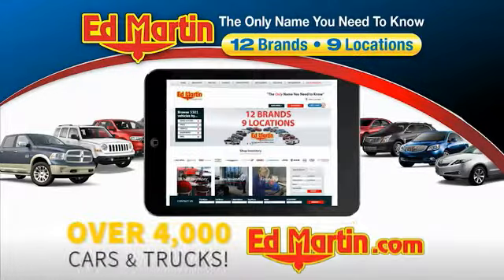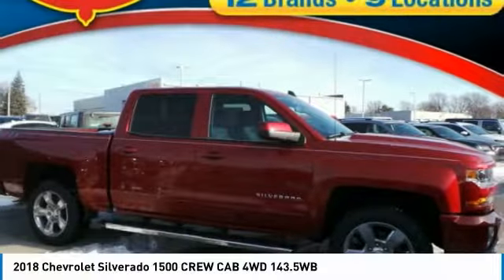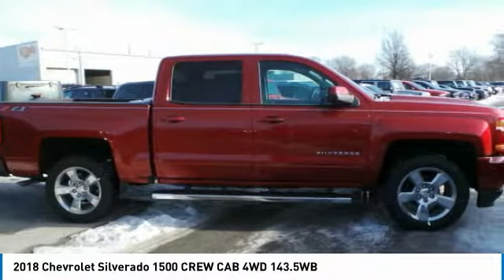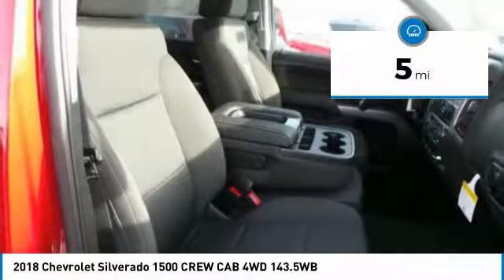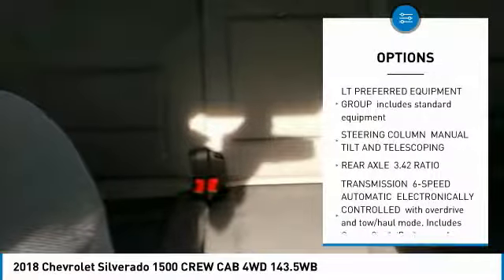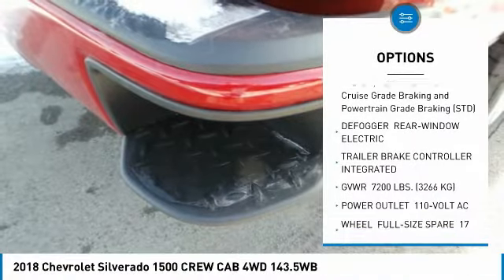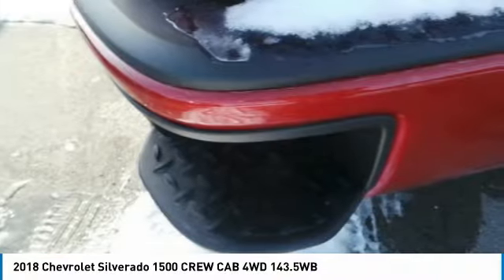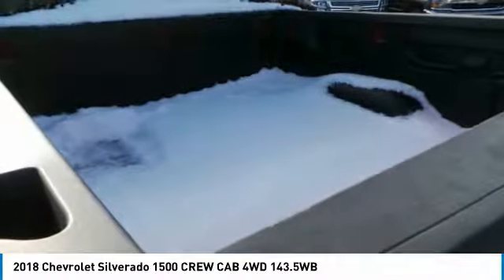2018 Chevrolet Silverado 1500 431634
2018 CHEVROLET SILVERADO 1500 Anderson, IN
Stock# 431634

Strong, capable and built to stand the test of time. When you need to get things done, you want a 2018 Chevrolet Silverado 1500. While strength, durability and dependability are in the DNA of every Silverado, each trim in this powerful lineup has distinct traits that make it stand out from every other truck on the road. Whether it s a day at the job site or a weekend at the lake, Silverado offers a quiet cabin with the perfect blend of space, comfort and convenience. Steering wheel controls are conveniently placed, even allowing for hands-free phone calls and messaging. Silverado 1500 has a lineup of small block engines equipped with three proven fuel-saving technologies Active Fuel Management, Direct Injection and Continuously Variable Valve Timing to provide the perfect blend of efficiency and capability. Built with high-strength steel, a durable pickup box and available trailering technologies, Silverado offers strength and durability along with the confidence you need when you re putting 12,500 lbs. of best-in-class V8 max trailering capability to work. Stay steady with StabiliTrak which automatically detects a swaying trailer and applies both the vehicle and trailer brakes to help bring it back in line.See dealer for details. Incentives may vary based on trim level. MUST TRADE 1999 OR NEWER. SEE DEALER FOR DETAILSMODEL RESTRICTIONS APPLY!!! GMF FINANCING, MUST QUALIFY FOR ALL INCENTIVES.MODEL RESTRICTIONS APPLYSEE DEALER FOR DETAILS, MUST QUALIFY FOR ALL INCENTIVES.